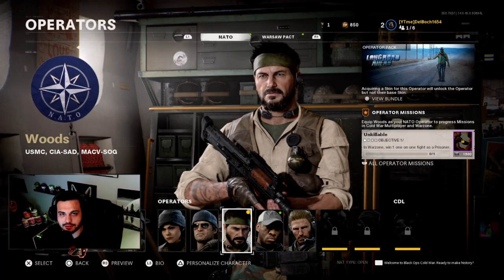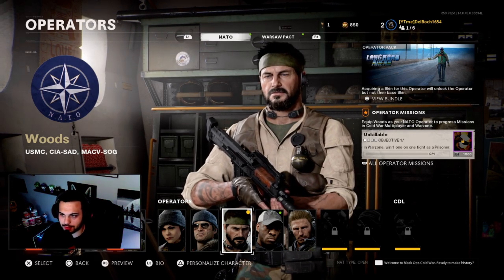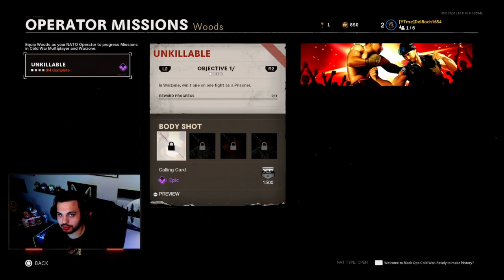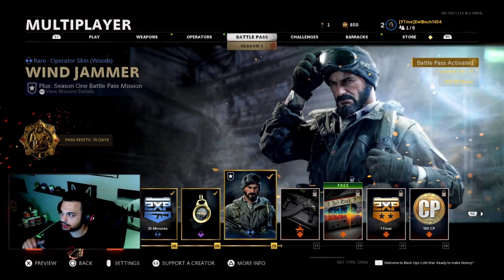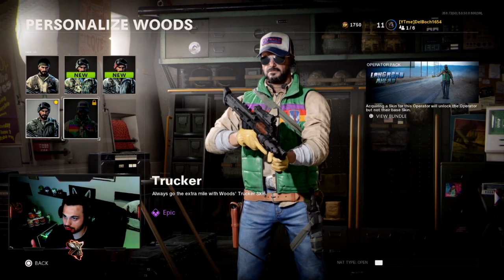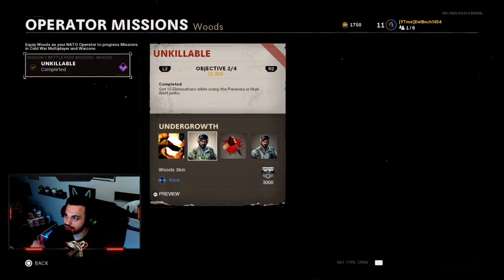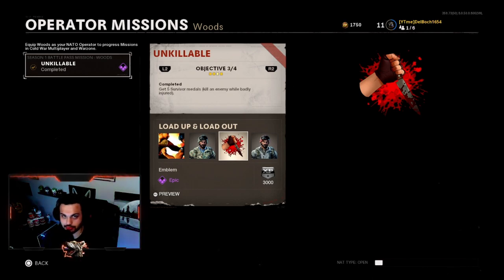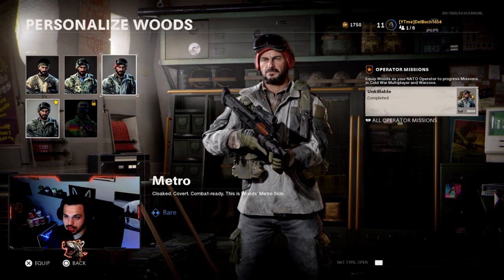HOW to UNLOCK WOODS SKINS in COD BLACK OPS COLD WAR! UNLOCKING WOODS OPERATOR MISSIONS IN COD BOCW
Today I will be showing how to unlock woods skins in cod. Also how to unlock woods skins in cod bocw, how to get woods skins in black ops cold war, operator adler woods gameplay. Along with how to complete woods operator missions cod war, easy way to unlock woods skins in black ops, unlocking woods skins, how to get woods skin in cold war, how to complete woods operator missions in cod bocw. unlocking all woods skins cold war. woods skins cod bocw unlock, all woods operator missions complete.